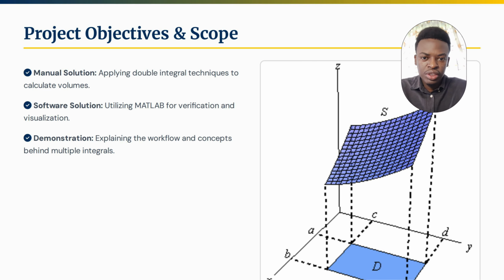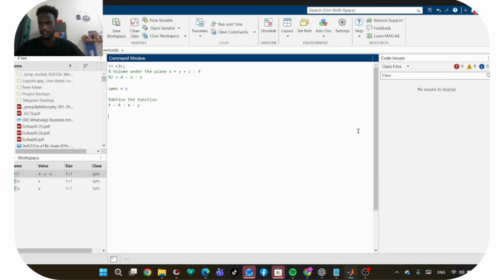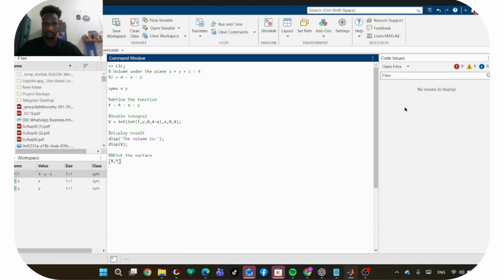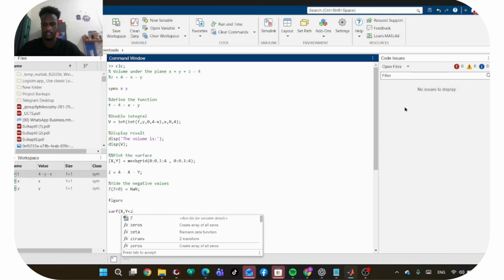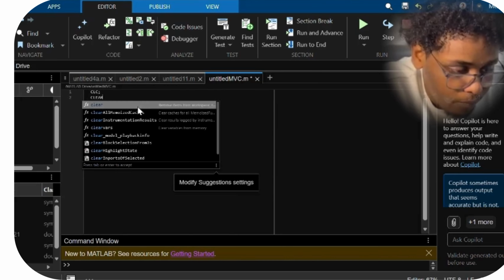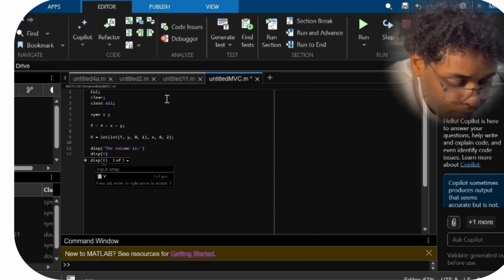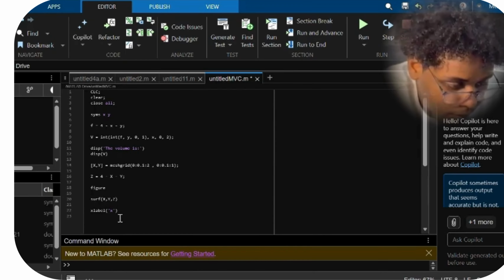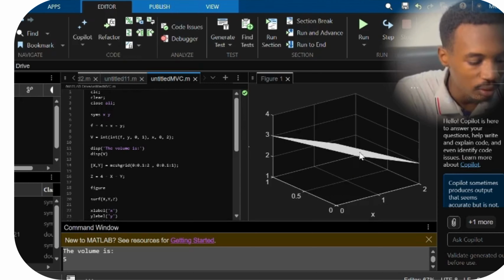UTHM Multivariable Calculus Project GROUP 3